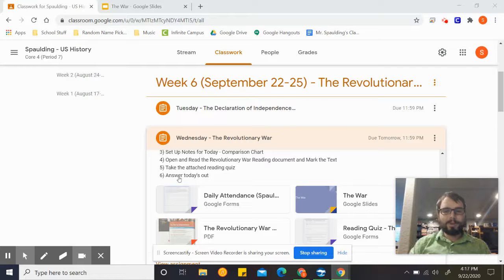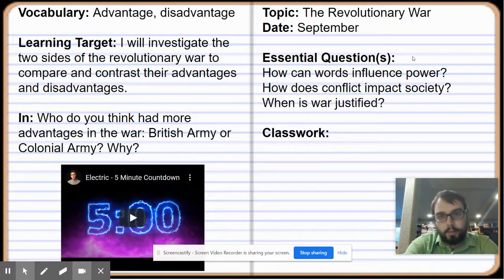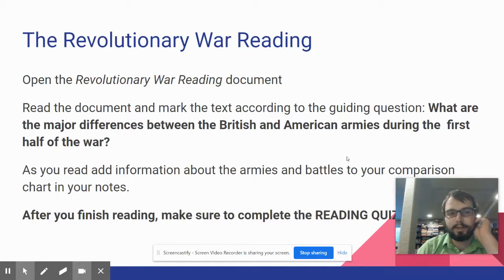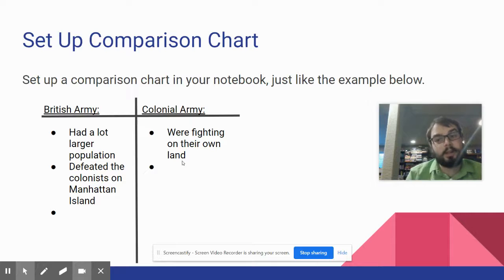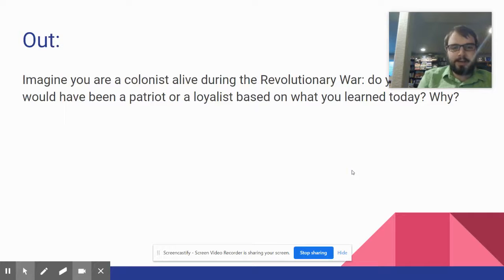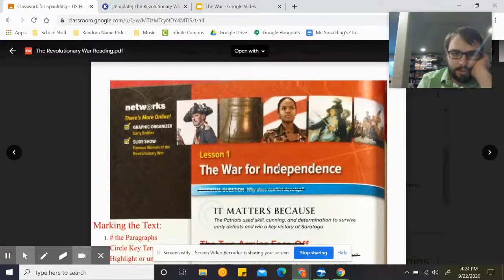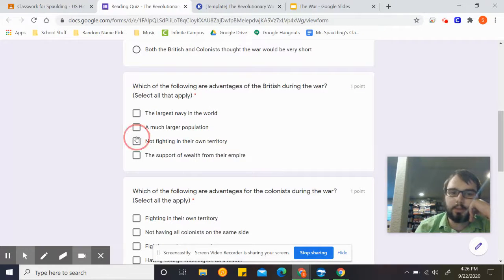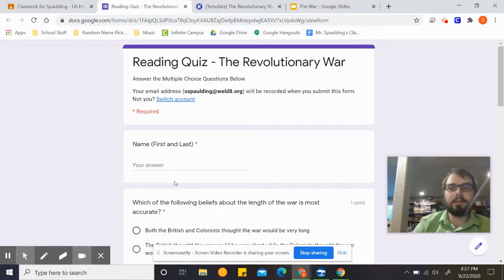Revolutionary War Reading Instructions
Here are today's remote learning instructions.